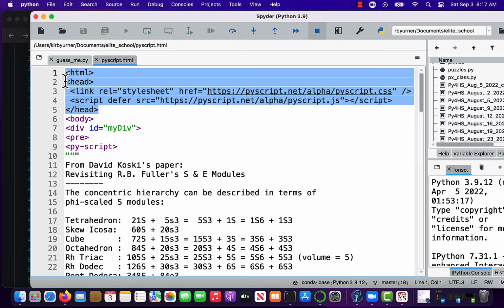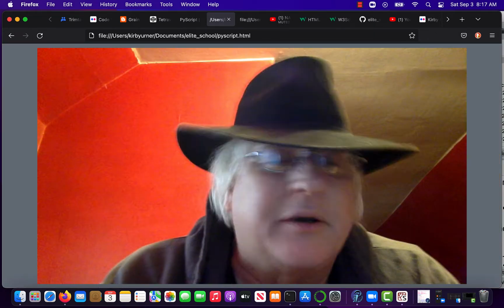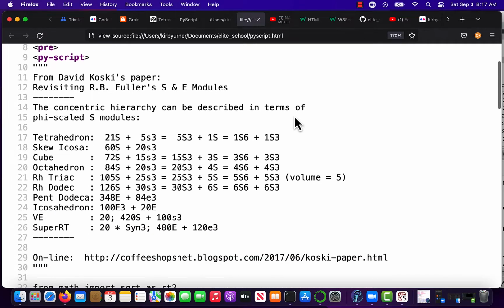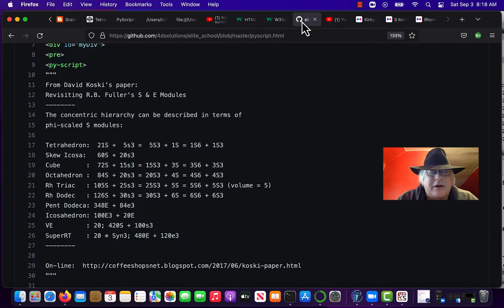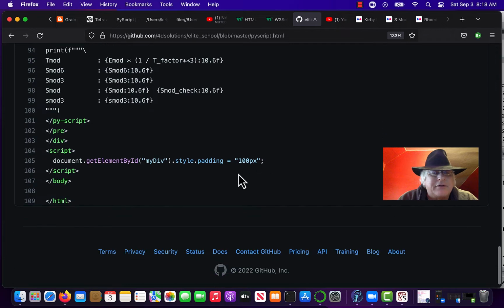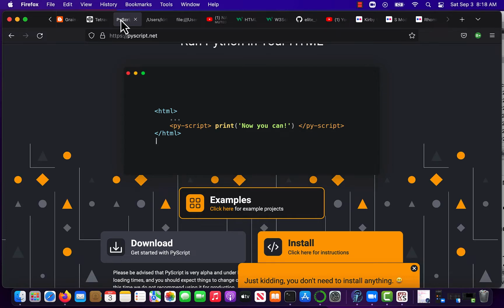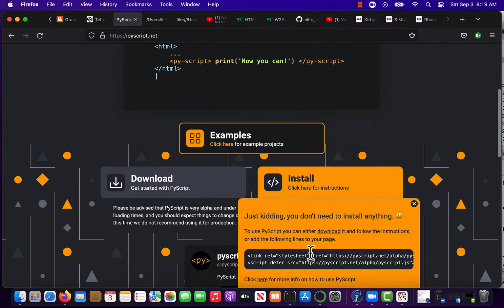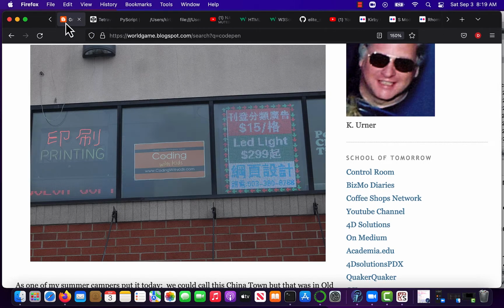Python for High School: Polyhedrons in PyScript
Lets test the new PyScript tool from Anaconda, allowing Python in the browser.  Testing with Koski Identities.